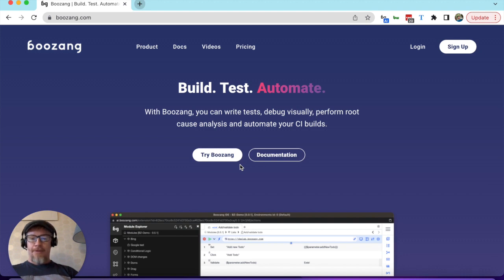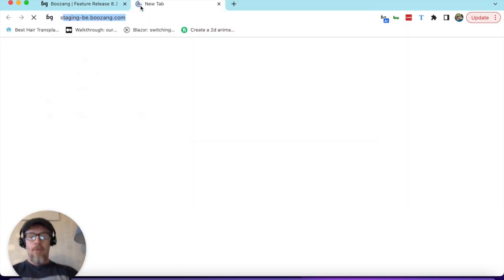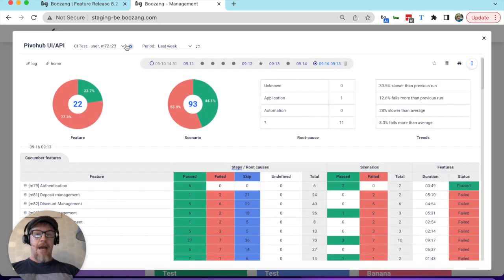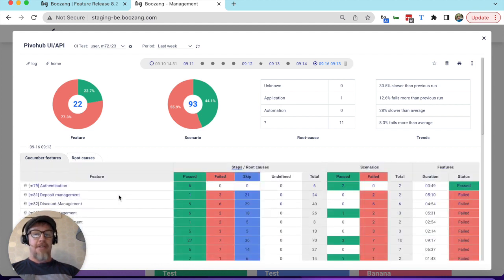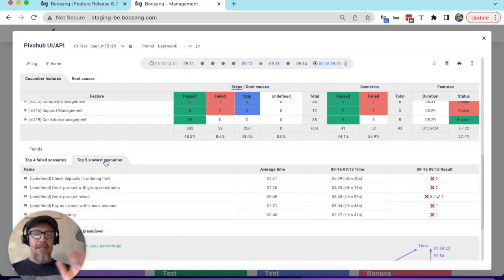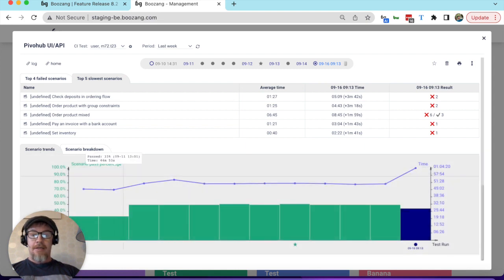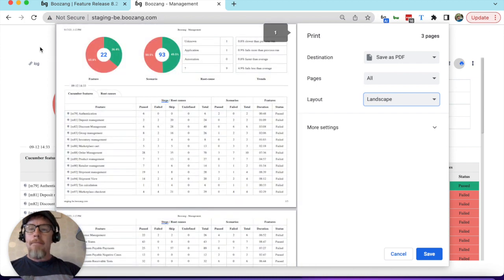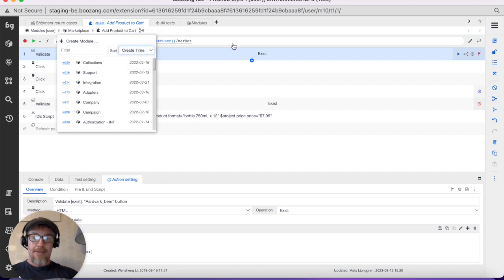Boozang Feature Release 8.2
In this release, we further improve the reporting dashboard. We introduce reporting tabs to make room for more reports, add a new report: "top slow scenarios", merge performance and success trend reports, and add print report. We also introduce a sort order for branches, modules, and test list and fix a reporting bug.